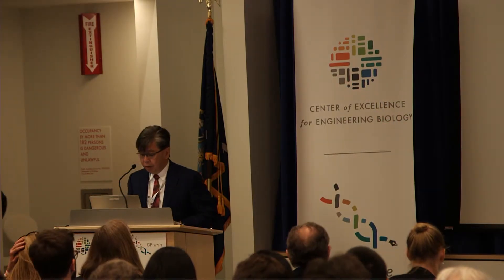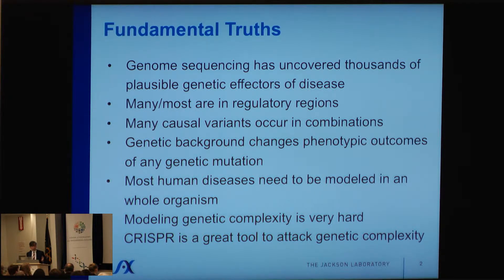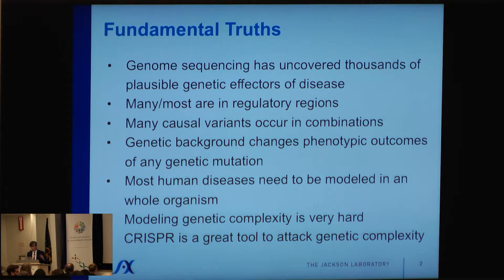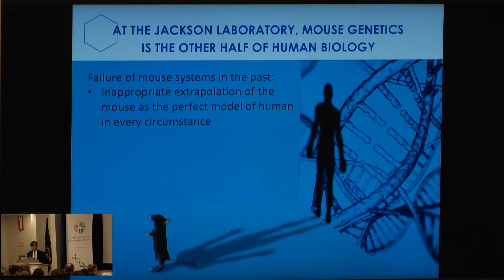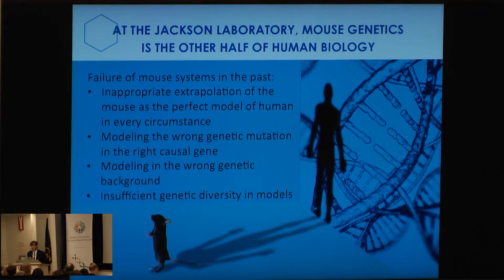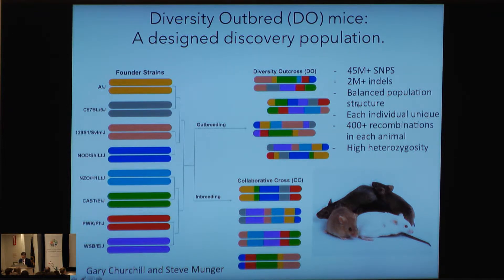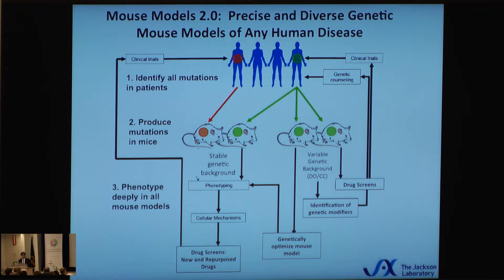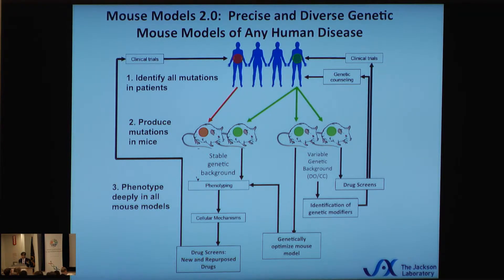Overview of Project: From Reading to Writing Genomes | Edison Liu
Overview of Project: From Reading to Writing Genomes

Edison Liu, The Jackson Laboratory | Human
Genomes to Functional Models of Disease

This session will present an overview of the Genome Project-write (GP-write) with talks intended to introduce, inspire and anticipate the emerging era of whole genome design, editing and synthesis. Talks will discuss the current progress and future of GP-write and state-of-the-art advances in biological insights that stem from high-throughput sequencing projects, highlighting challenges and opportunities uniquely addressed by efforts rooted in genome-scale synthesis and editing.